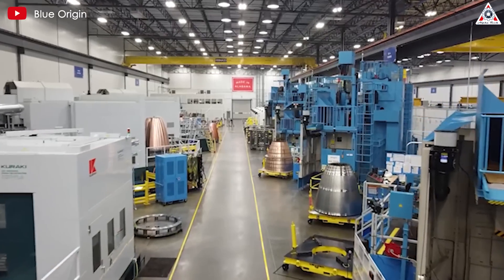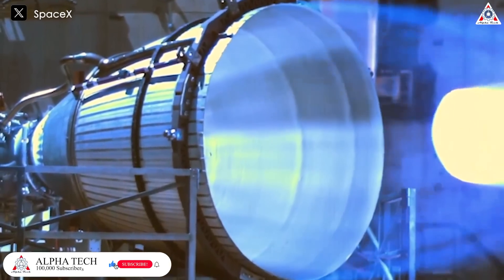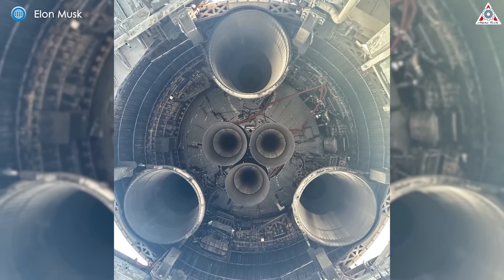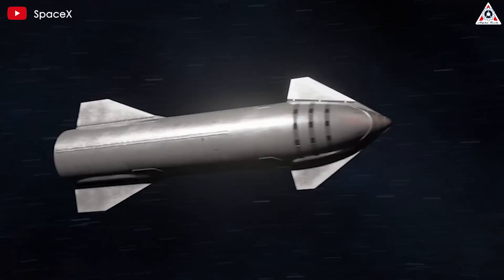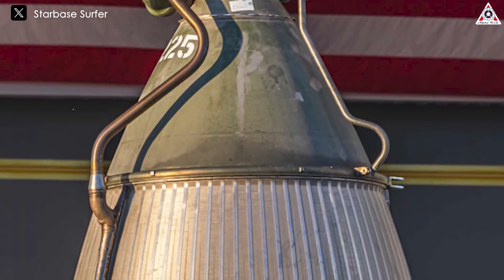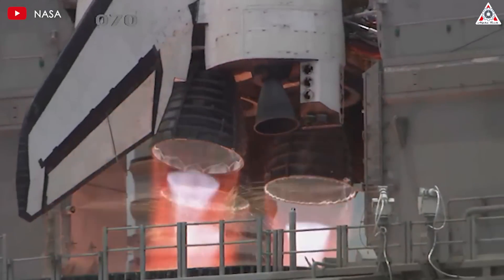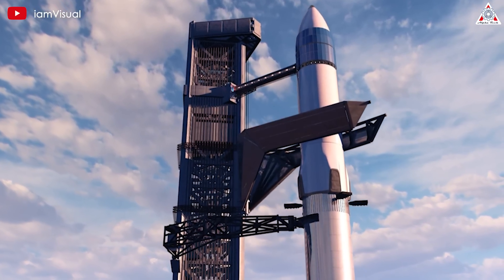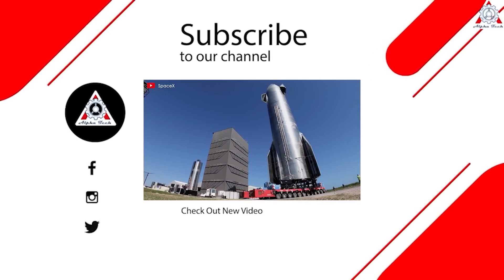SpaceX's Raptor Vacuum Engine will take over HUMILIATED Blue Origin, even NASA!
0:00-0:25: Intro
0:26-2:35: Raptor Vacuum on testing
2:36-5:45: Size and inherent power
5:46-7:18: Advanced propulsion technology
7:19-9:56: Maximize efficiency
9:57-12:00: Future of space exploration
There are about 125 types of engines produced worldwide, but all of them pale in comparison to SpaceX's latest advanced rocket engine, the Raptor engine.
But more importantly, a variant of this super powerful engine called the Raptor Vacuum has somehow become an almost unimaginable engineering marvel.
Let’s explore this engine in SpaceX’s latest test on today’s episode of Alpha Tech:
Over the past weekend, we all witnessed the explosive static fire test of Ship 30. However, what was even more special was that thanks to the new test infrastructure, for the first time, close-up videos beneath the engines were released with such authenticity. Six engines were ignited in sequence, starting with the three outer vacuum engines, followed by the three inner sea-level Raptor engines.
But what we're most interested in is likely the operation of the Raptor vacuum. The reason for this is that the Raptor vacuum engines are different from the sea-level engines. While sea-level engines are designed to operate efficiently at sea level and can be accurately tested on the ground, the Raptor vacuum engines are designed for use in the vacuum of space. These engines will play a crucial role in taking our Starship spacecraft to nearby planets in space without any obstacles.
To visualize this more clearly, we can also mention the test of reigniting the Raptor engines in space that SpaceX has skipped twice for Starship. This test could help the company determine whether the engines can restart in the extremely cold conditions caused by extended time in space. Of course, they have successfully conducted similar tests with the Raptor Vacuum in simulated vacuum environments at their test facilities, but it certainly wouldn't be as valuable as doing it in reality. With Starship's upcoming fifth launch, I believe that in addition to catching the Super Heavy with the launch tower, SpaceX will also perform the task of reigniting the engines in space.